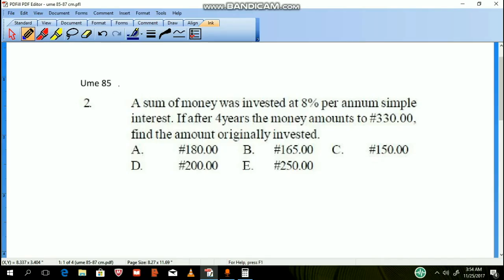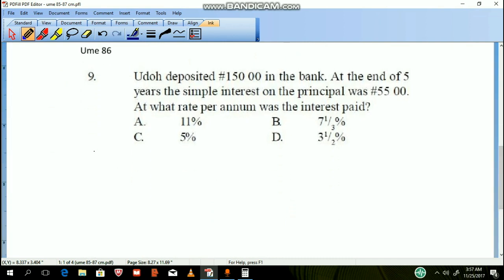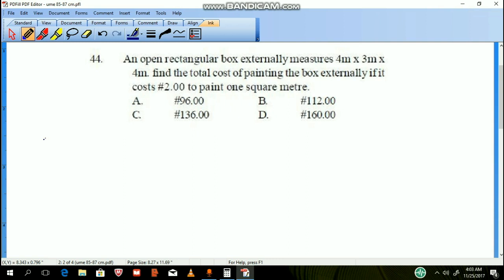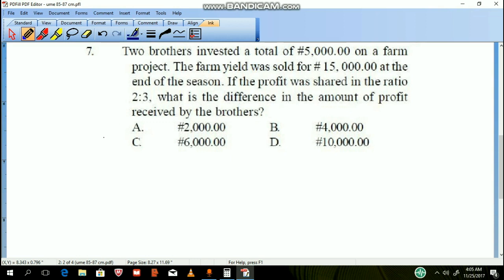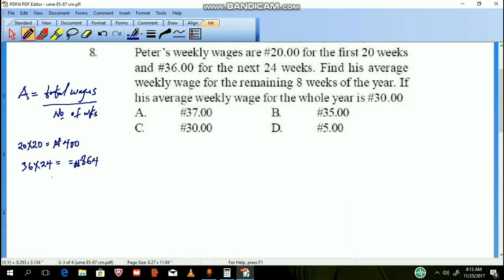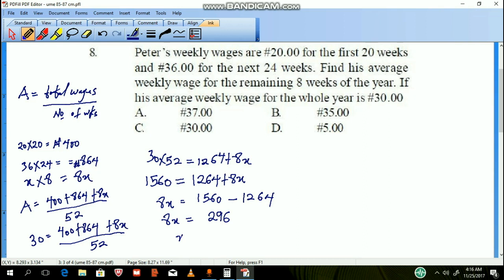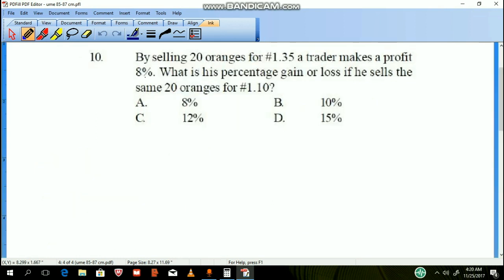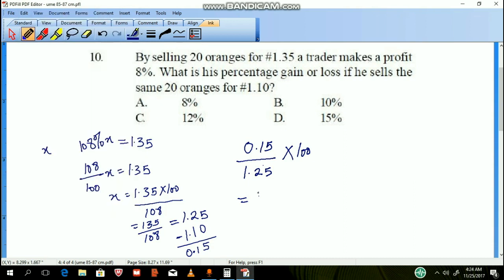JAMB (UTME) past questions solved on commercial mathematics 1985-87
This video contains solutions to utme formerly known as ume past questions on commercial mathematics from 1985 to 1987.